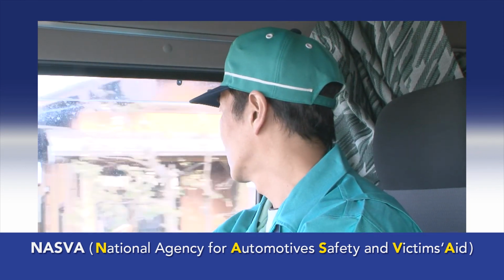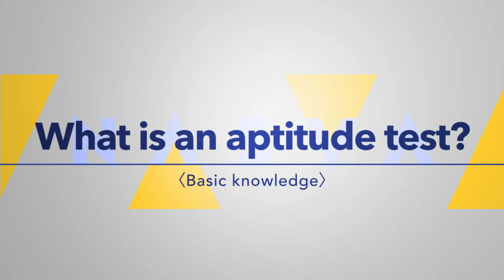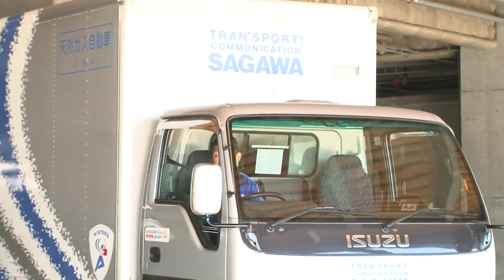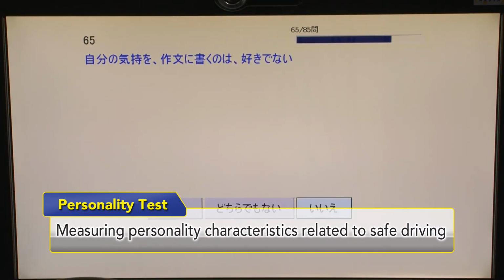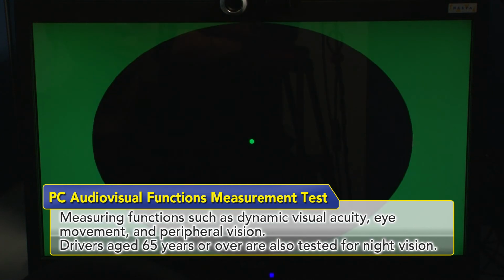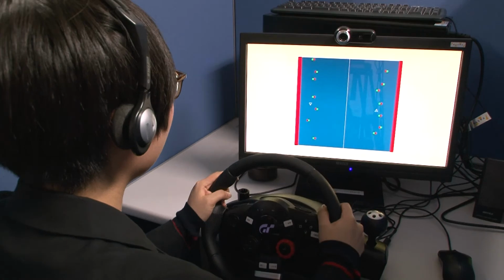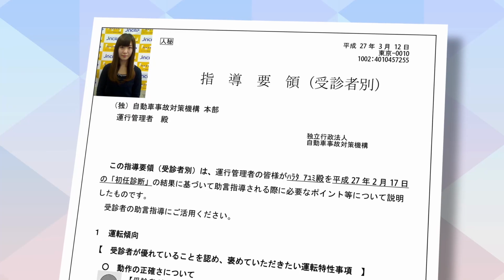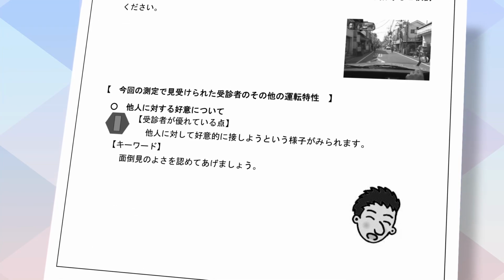About the Aptitude Test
適性診断について（英語）